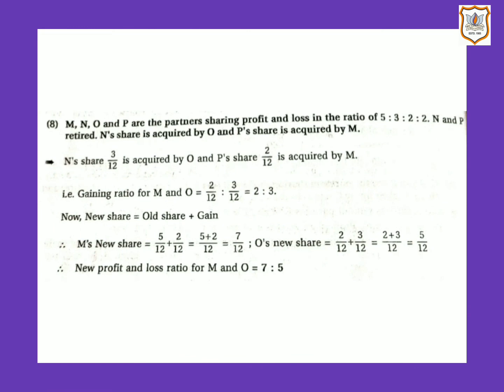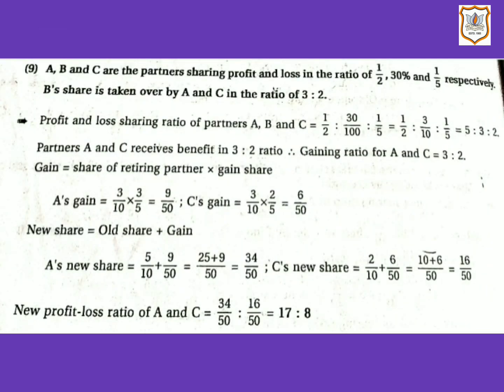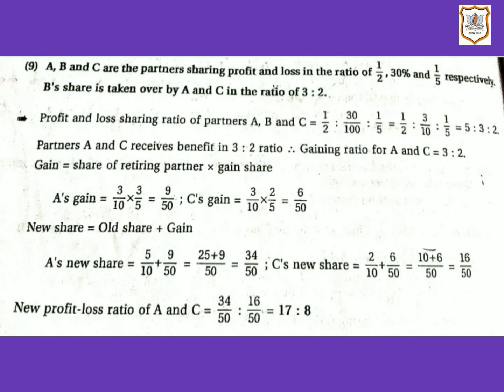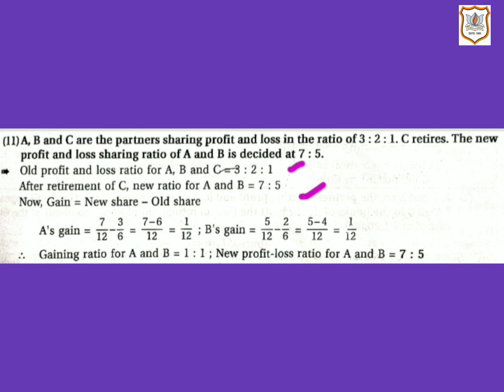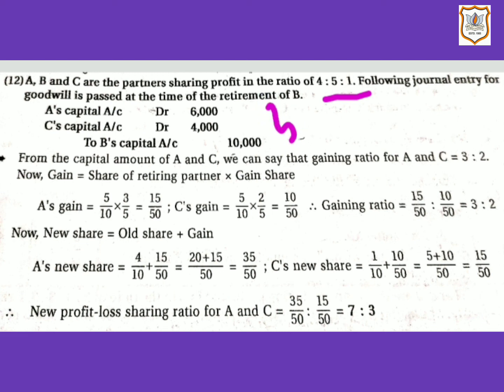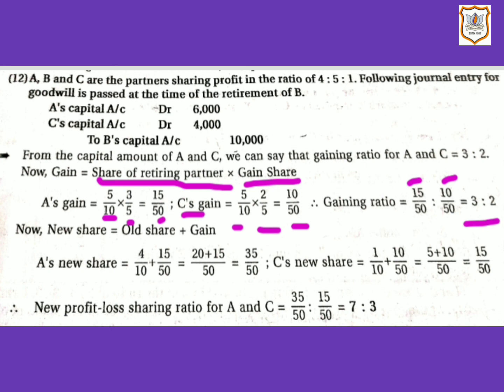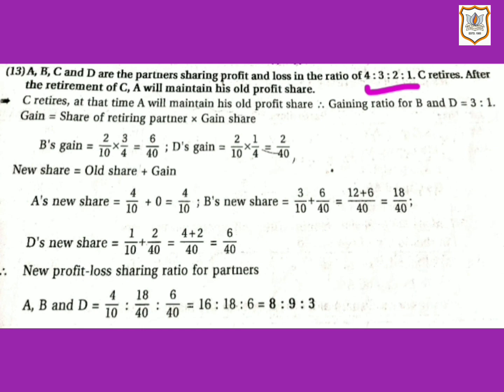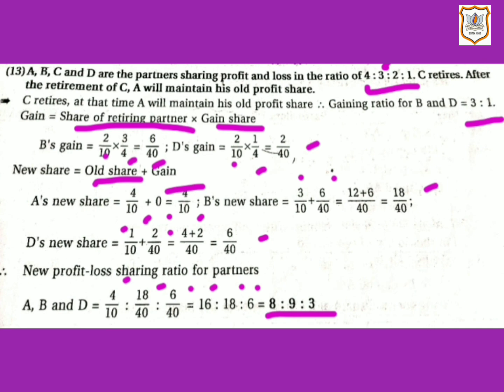Std Xll Com Accounts Ch-6 ( Continued )